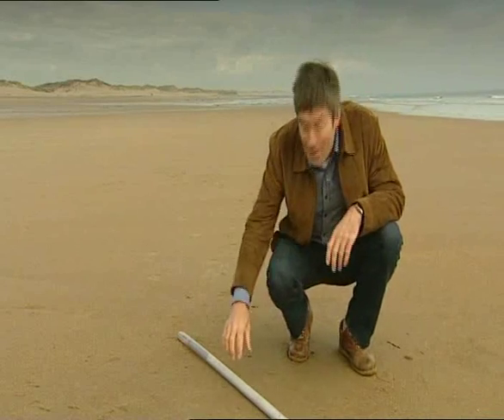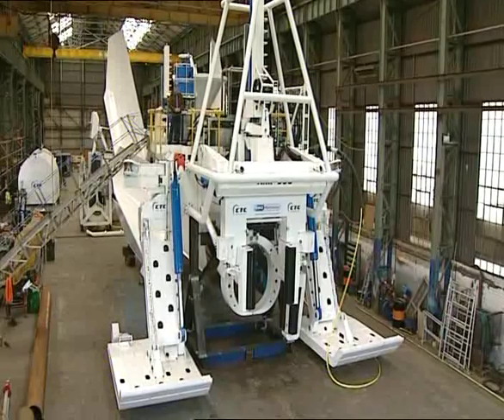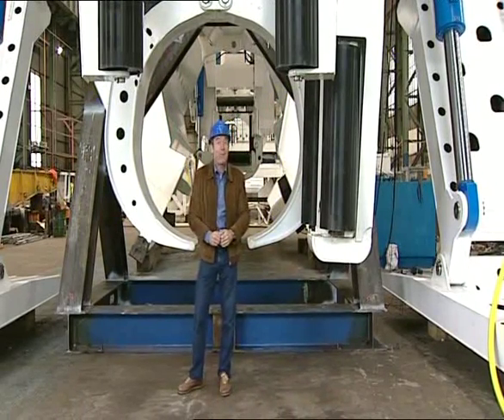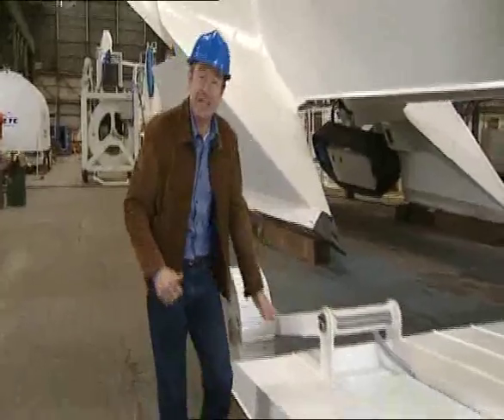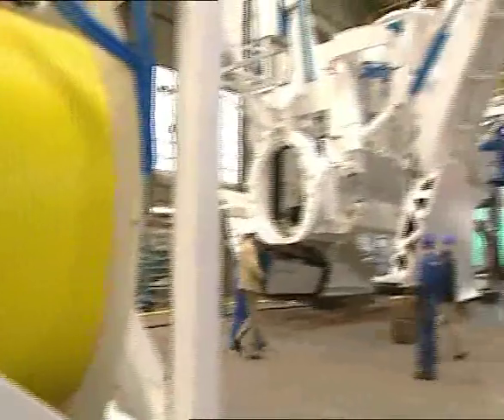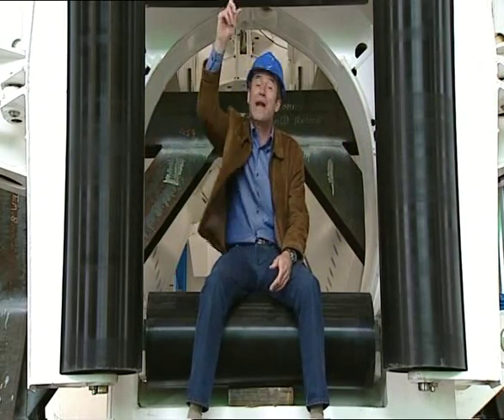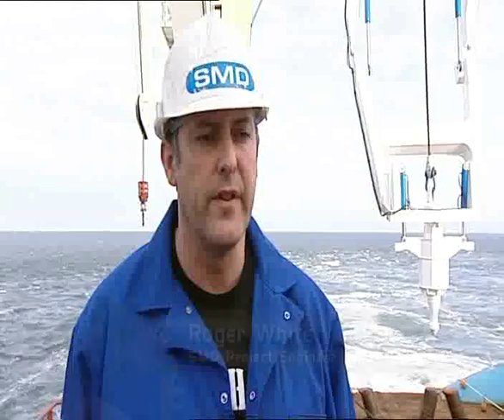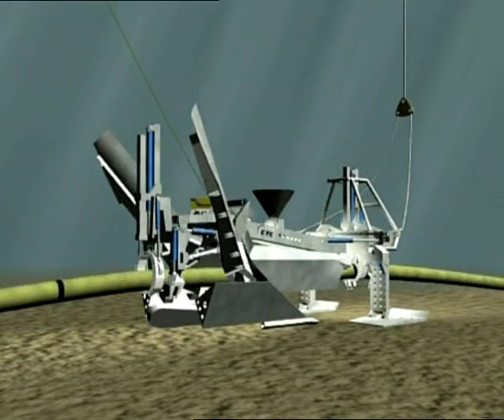海管挖沟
蓝鲸(BVI)&香港深拓公司09年作为CTC公司和SMD公司的区域总代理和深海工程独立承包商，承接海油工程乐东海底管线挖沟项目，负责工程设计、APP挖沟犁及支持船舶的提供等，项目圆满成功，这是国内首次深海犁式挖沟作业。